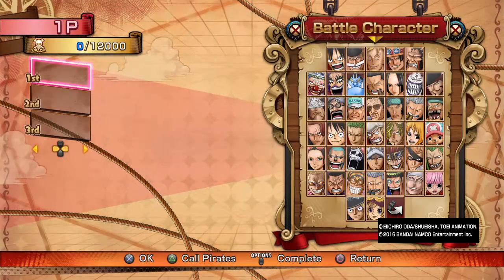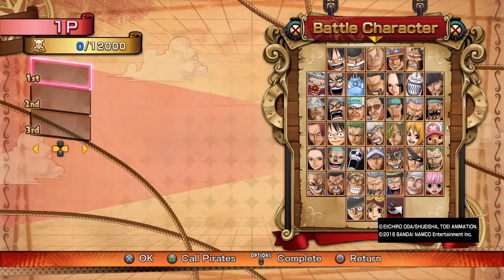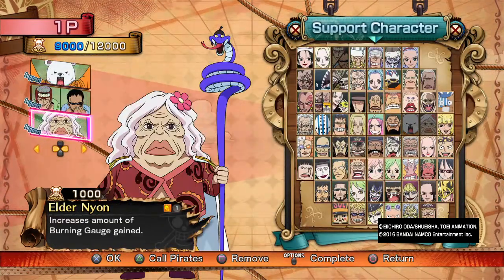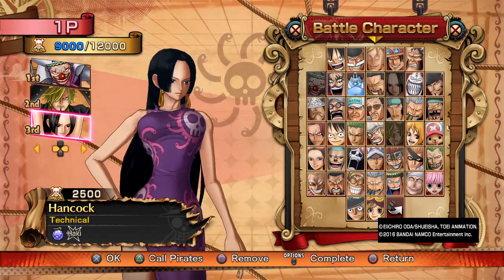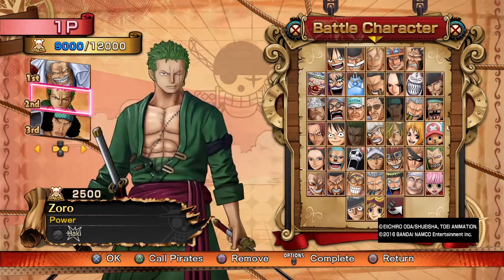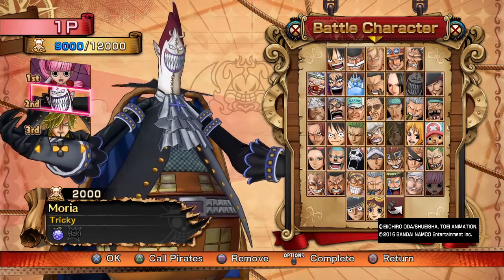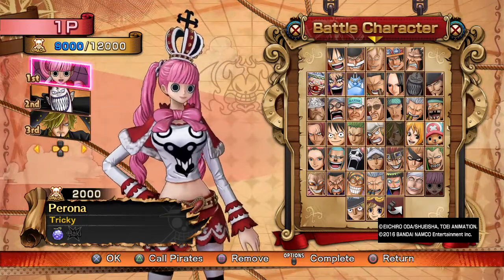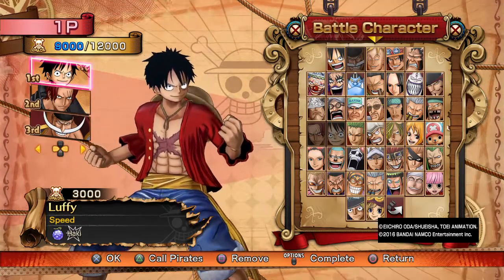Types of Characters & Team Map Categories - One Piece Burning Blood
This video discusses the different types of teams as well as the different types of characters that can be part of them. You can use this as a reference when creating a team or when going up against your opponent. This video is merely my opinion and can be taken in different ways. Hope you guys enjoy and remember we are bringing back the FT5 events.

Go for Burning Blood Tournaments , Fatal Bullet Streams and More